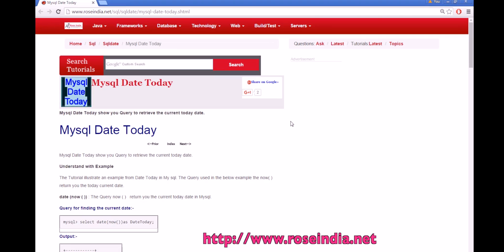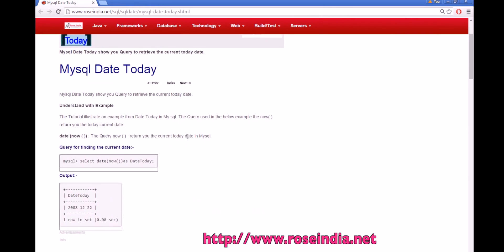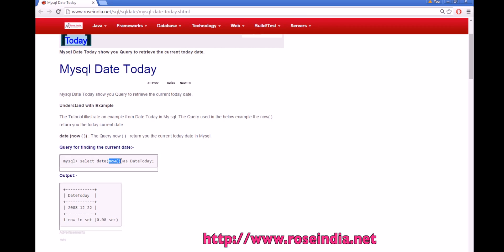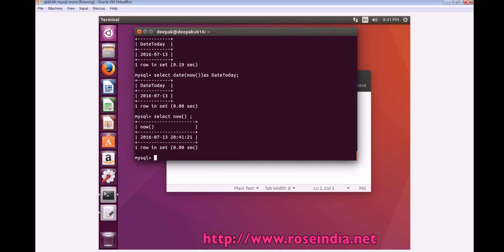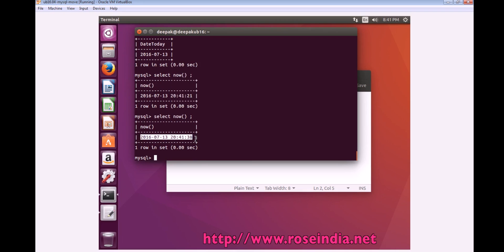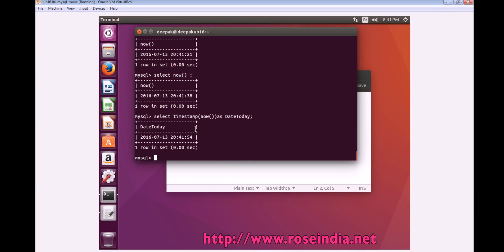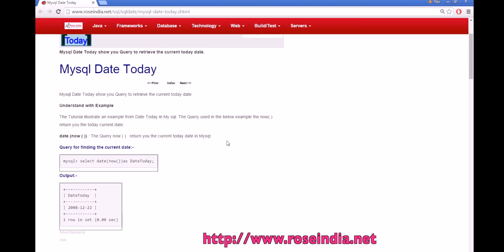How to get today's date in MySQL?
In this tutorial you will learn How to get today?s date in MySQL?

In this tutorial we have used the now function on MySQL to get the current date.